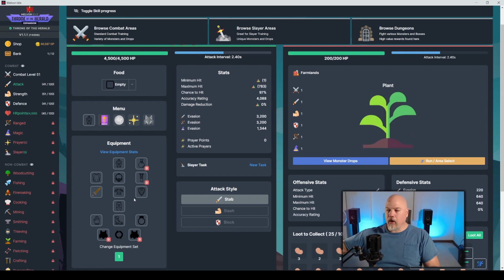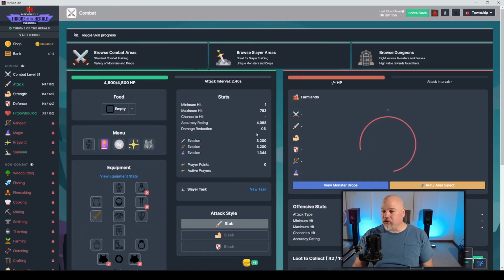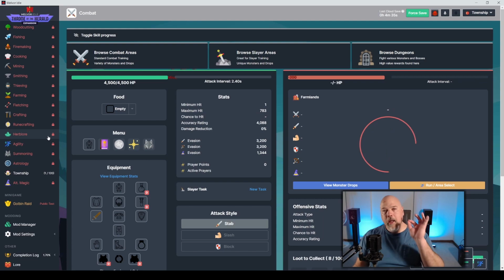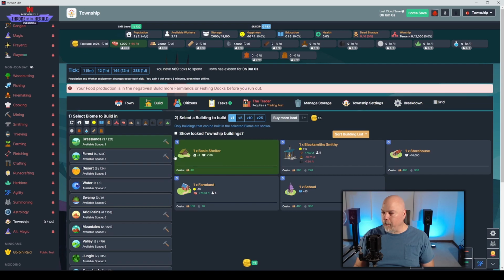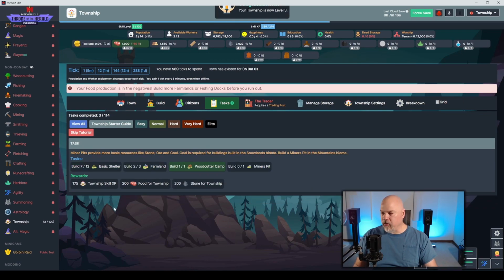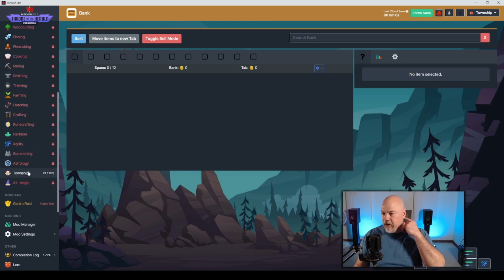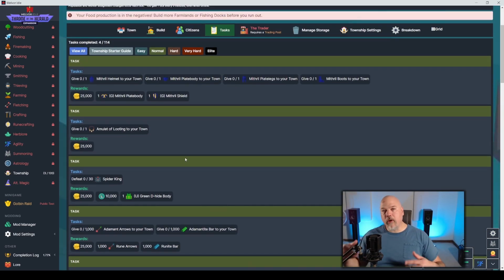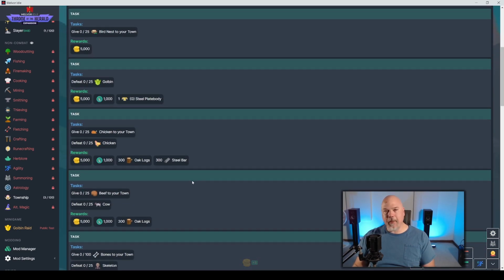Adventure! | Episode 01 | Melvor Idle Throne of the Herald